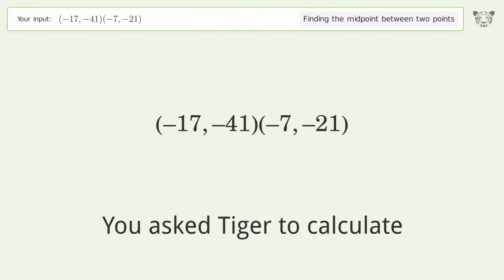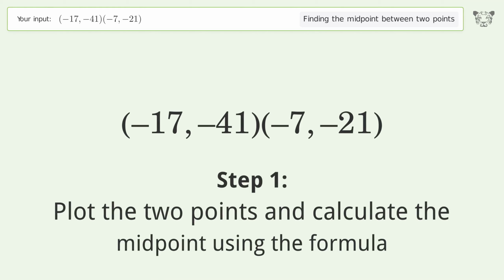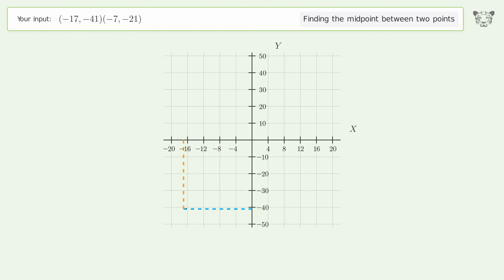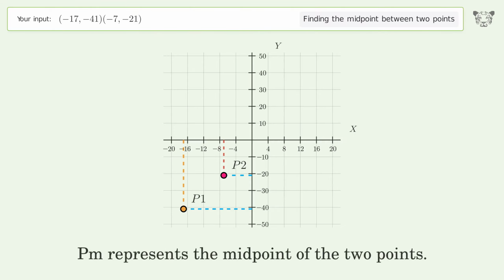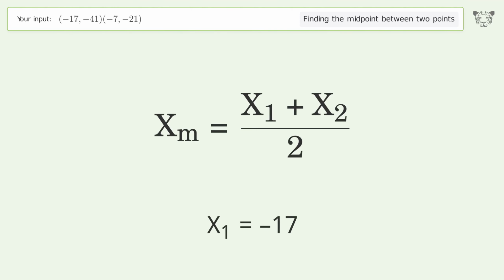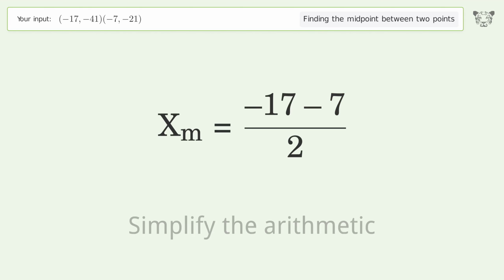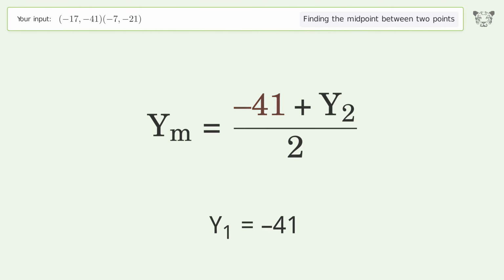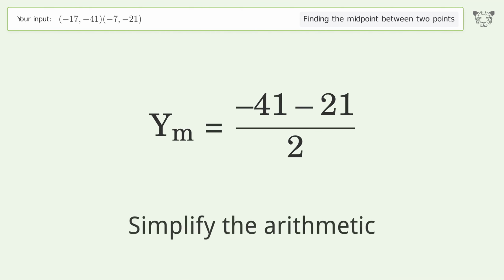Find the midpoint between two points p1 (-17,-41) and p2 (-7,-21): Step-by-Step Video Solution